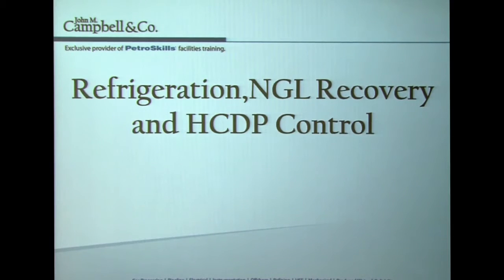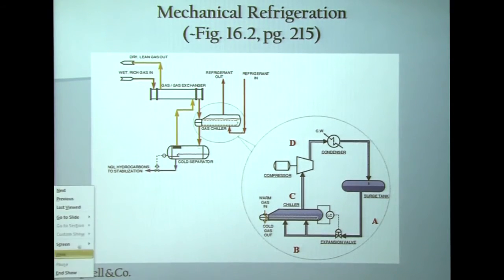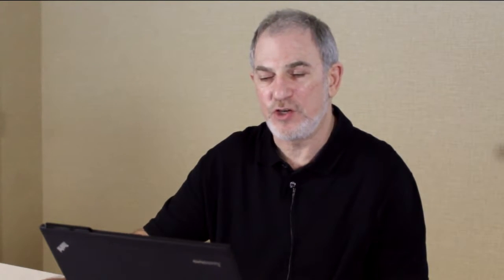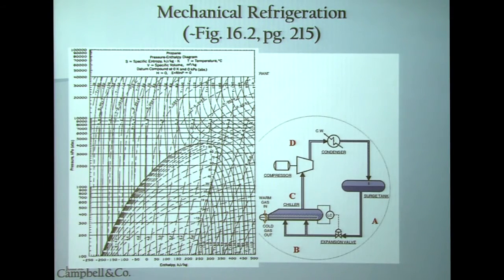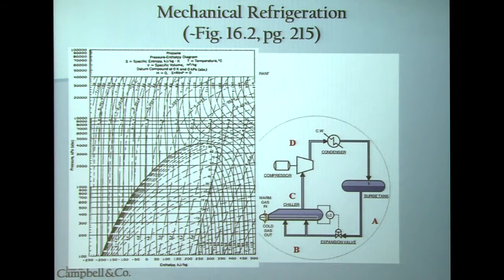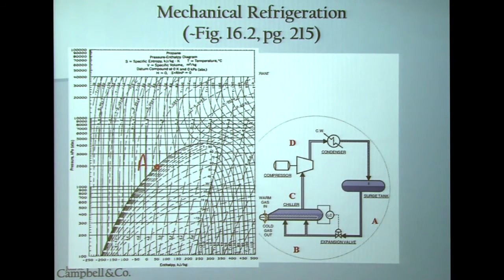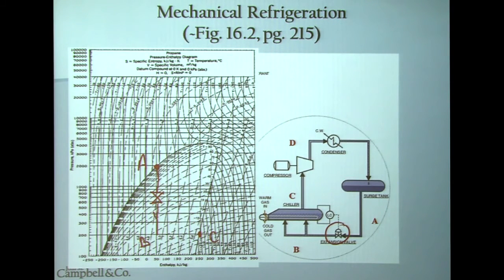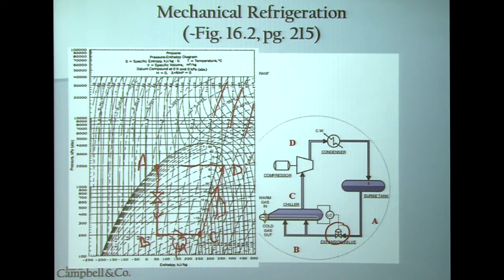Episode 8: Refrigeration, NGL Recovery and HCDP Control